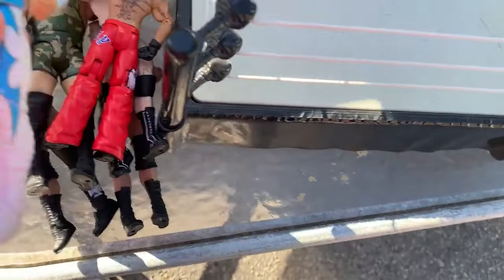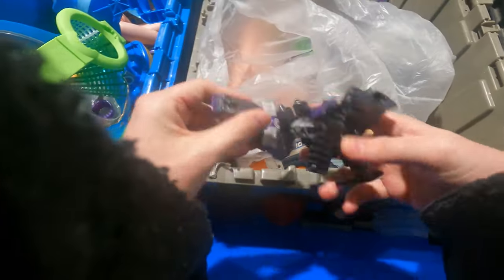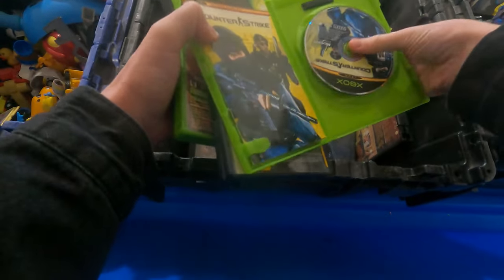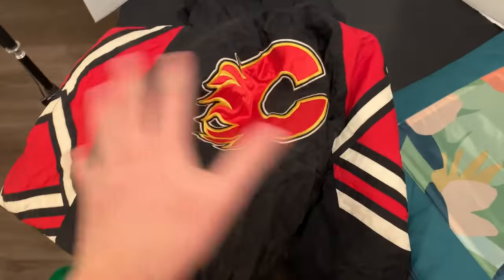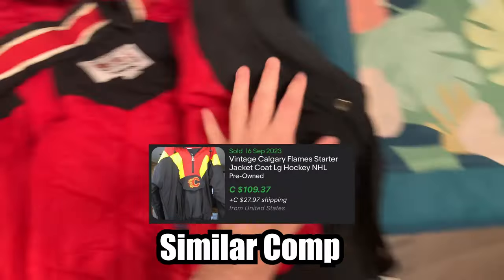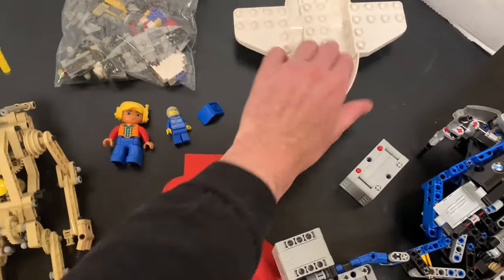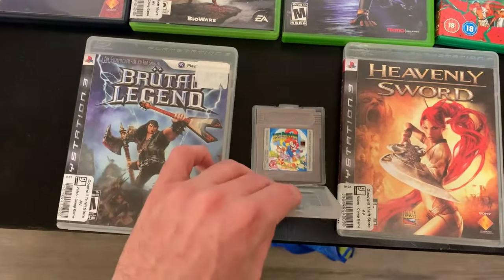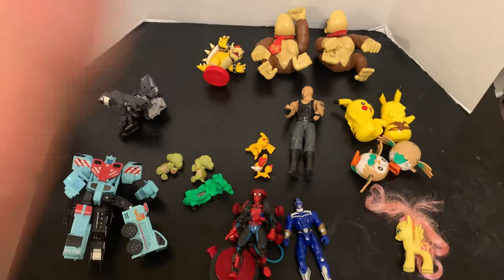She Gave Me The Game at The Goodwill Bins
Welcome to Matt Cart. Where Me, and my Wife go out to Garage Sales, Thrift Stores, and anywhere else where we can find things to flip onto our eBay store.

🎥 Welcome to the official YouTube channel of Matt Cart 🎥

Looking for an easy way to make money? Wondering what products to purchase to make a profit?
💸 Do you dream of making money while you shop?
Perhaps you are curious how to get started, well you are in the right place!

My name is Matt Cart and I provide easy to follow tricks and simple guidelines to flip used products online and make a hefty profit - I answer all the questions you might have when investing in undervalued products for sale from what to buy, how to maximize profit on a budget, where to look and all the in-between. ⭐
🎯 This channel focuses on Nostalgia, collectables, video games, and action figures. I collect, flip, and hunt for all sorts of nerdy needs!
You will get tricks, tips, and first-hand knowledge on how to purchase low-cost items and flip them for cash - in a few simple steps!

👍 Let’s Connect!

📬 Send me mail:
Matthew Robinson
Toronto, ON, Canada M4J 0A1